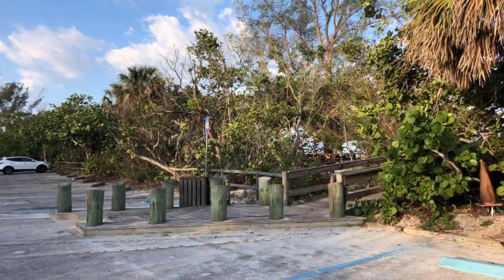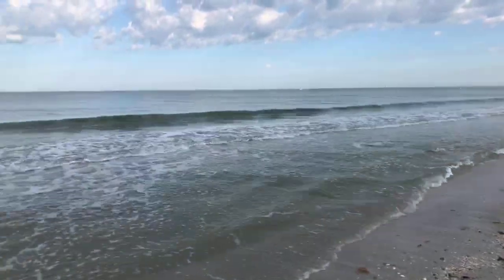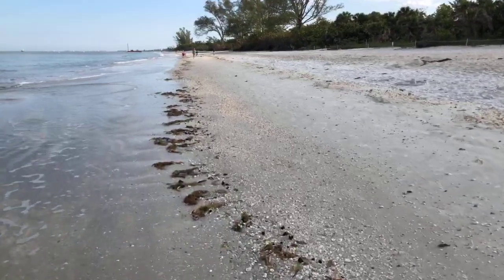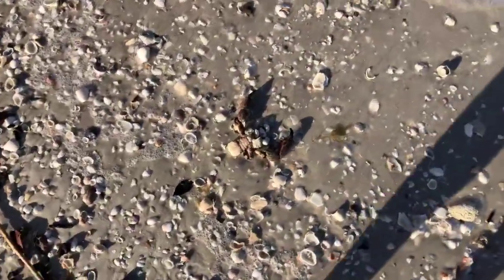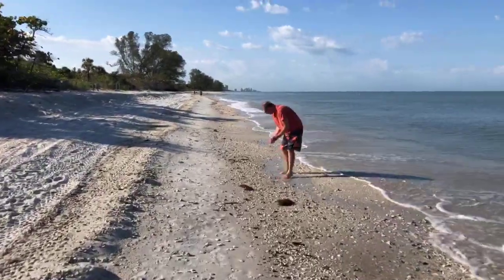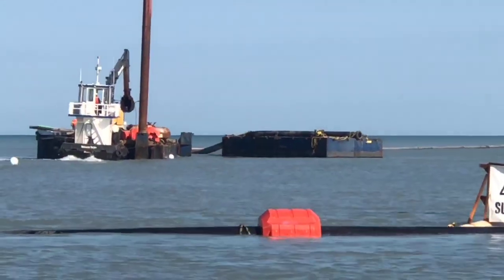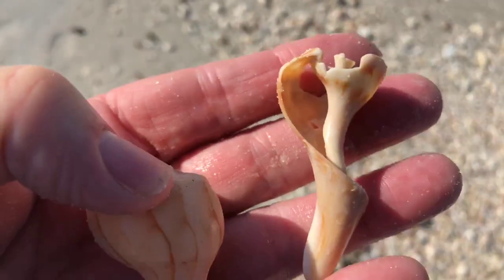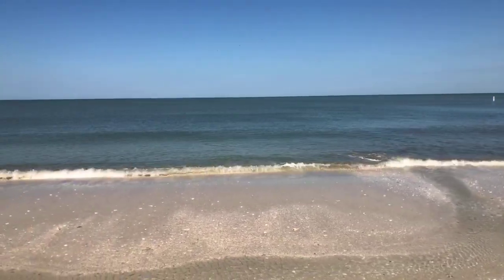Robb's Tuesday Morning Beach Walk in North Naples, FL 05.08.18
We had one false crawl by a female loggerhead sea turtle last night. See the this and more as you join Robb Stan for his Tuesday morning beach walk and chat with Roy at Delnor-Wiggins Pass State Park in North Naples, FL. Recorded LIVE on Facebook, May 8, 2018.